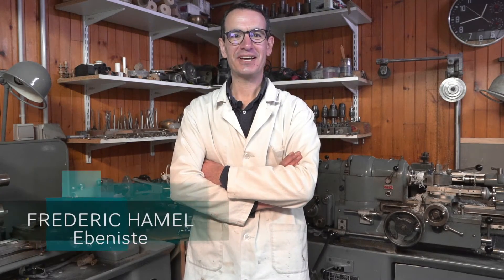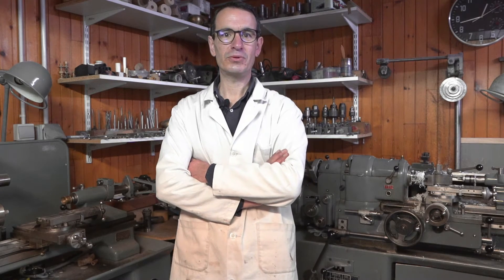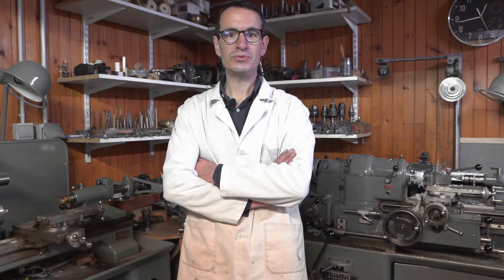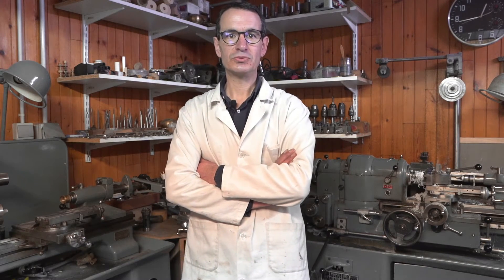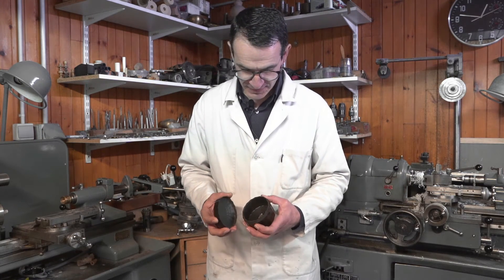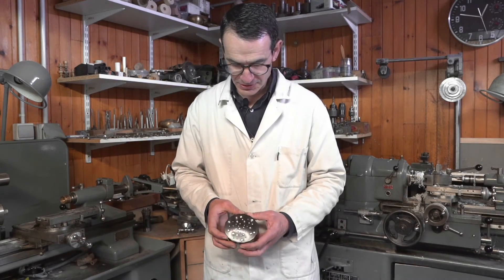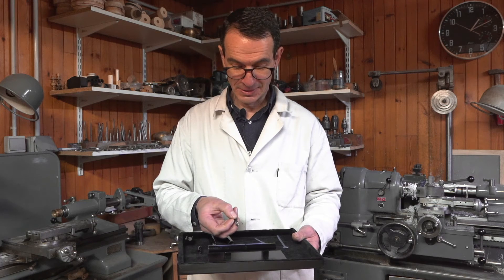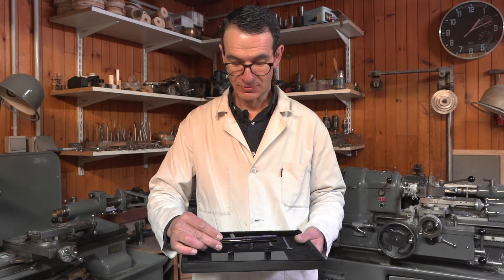"Artisan d'art" Mr Frederic Hamel (ébénisterie, marqueterie, tabletterie, restauration, tournage)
Un savoir-faire traditionnel pour des pièces d’exception

Elève de Maître d’Art, diplômé de l’Ecole Boulle, Frédéric Hamel marie les savoir-faire et les matériaux pour réaliser des créations originales pour les maisons les plus prestigieuses de la place Vendôme.

L'atelier Frédéric Hamel, situé en région parisienne, est pluridisciplinaire : ébénisterie, marqueterie, tabletterie, restauration, gravure, tournage… En utilisant des matières nobles : bois précieux, nacre, os, corne, ivoire… Sa clientèle se compose de grands joailliers, d'antiquaires, d'artisans, de créateurs. Les demandes sont variées mais exigent du savoir-faire et de la précision. Dans un souci de perfection, Frédéric Hamel fabrique ses outils, utilise des matières brutes qu'il débite selon ses besoins, et étudie de nouveaux procédés de fabrication qu'il adapte à chaque ouvrage. L'atelier préserve et perpétue des savoir-faire rares tel que le guillochage linéaire ondé dans deux sens... Depuis 2007, le travail de l'atelier est reconnu par le label “Entreprise du Patrimoine Vivant”.

Frédéric Hamel est né en 1974 en région parisienne. Très tôt, il fut attiré par le travail manuel et c'est tout naturellement qu'il entra à l'Ecole Boulle pour y suivre une formation d'ébénisterie, puis de marqueterie avec Pierre Ramond. Sept ans plus tard, ces diplômes en poche, il passera par l'atelier de marqueterie Lacroix Marrec et poursuivra chez Pierre Meyer. Ce dernier le formera au tournage, au lapidaire, au fraisage… et, en tant que Maître d'Art dans la matière, au tournage figuré sur ivoire. En 2001, Pierre Meyer prend sa retraite et Frédéric Hamel reprend l'activité à son nom. Depuis 2010, l'atelier est installé à Neuilly-sur-Marne, et Frédéric continue à améliorer ces procédés de fabrication et à préserver des savoir-faire rares.

Il vous est possible d'acquérir ces pièces, mais aussi de concevoir des éléments qui répondent à vos goûts et vos besoins. N'hésitez pas à nous contacter.